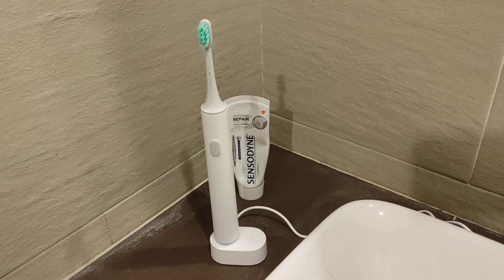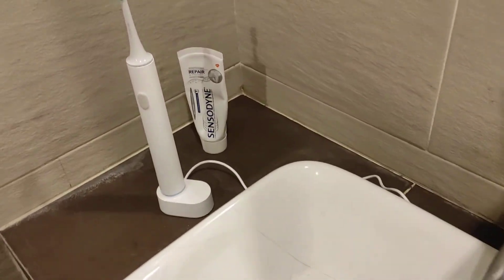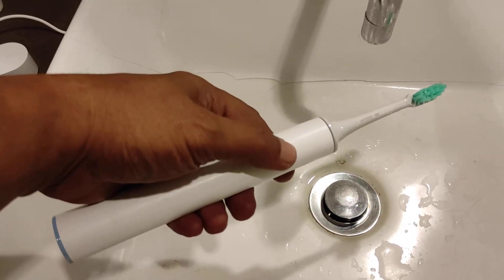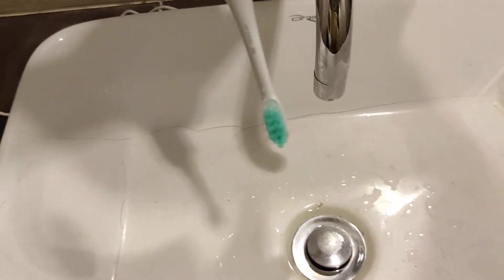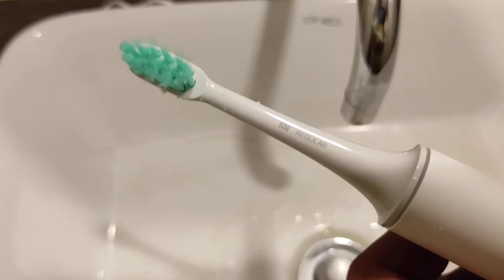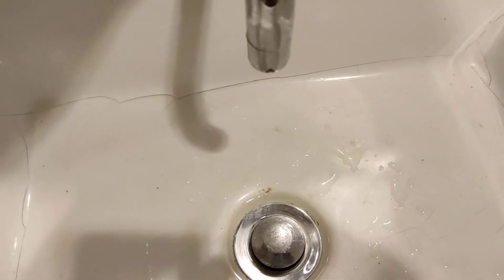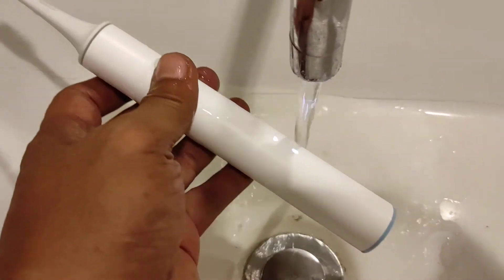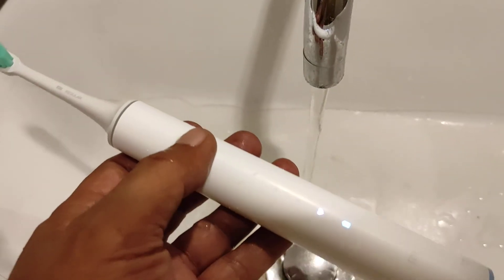Mi Electric Toothbrush T500 - Ultimate Dental Care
Smart Toothbrush T500 is able to analyze our movements and the brushing conditions during the cleaning process, showing us the result of the effectiveness of the same through the mobile app, recommending us to focus on certain areas and even warns us if the pressure we are exercising is too strong, so that the gums do not suffer during the brushing process.